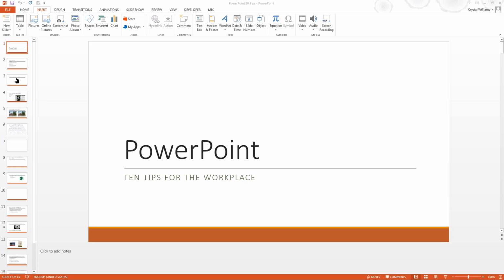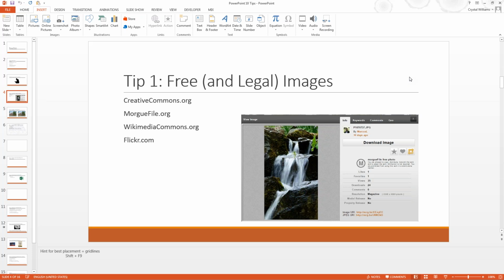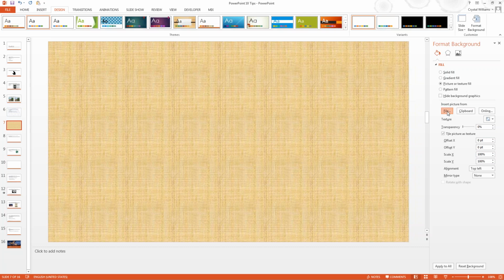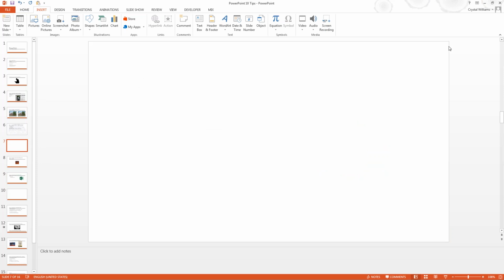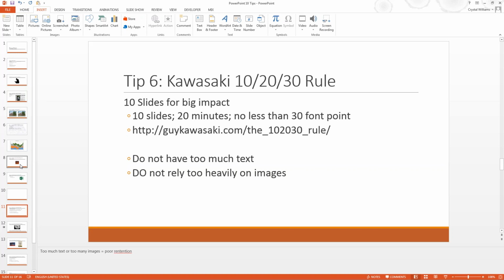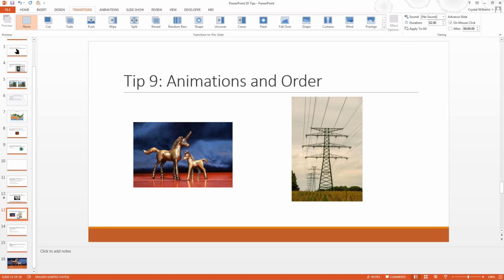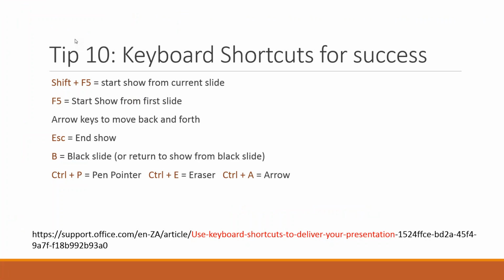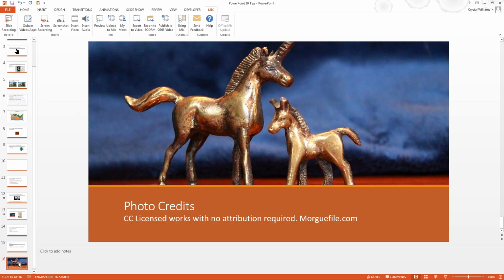PowerPoint 2013: Top 10 Tips for the Workplace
Discover ten tips for PowerPoint 2013 that will make your work life a little more productive.